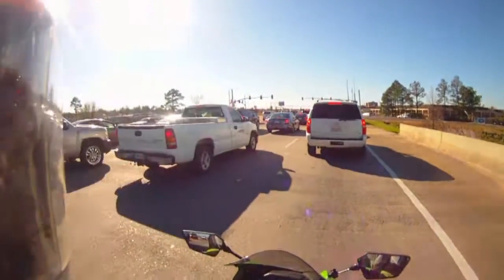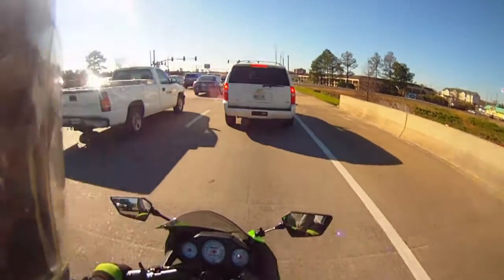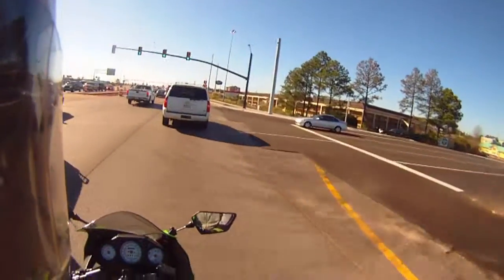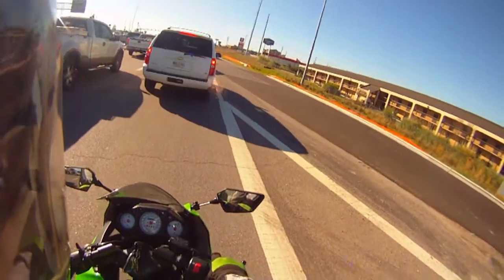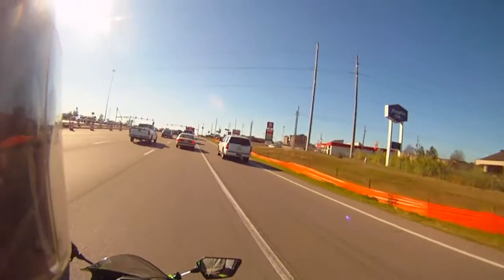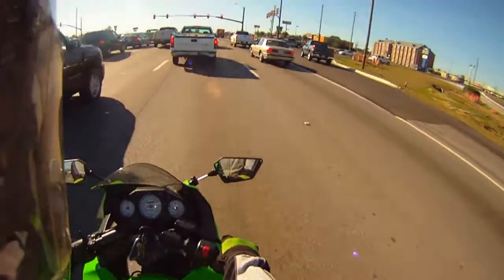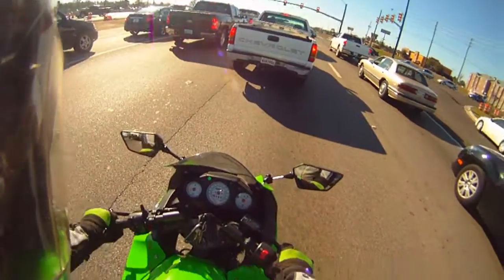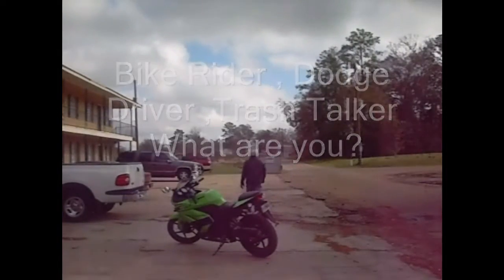rims and near miss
had to get a spare rim for the truck for the trip, i almost get t boned in the explanation